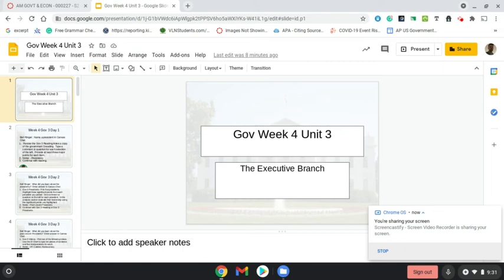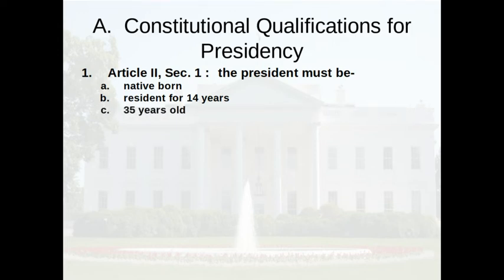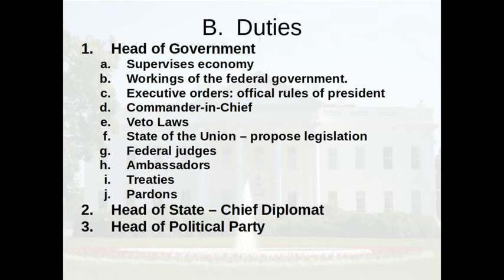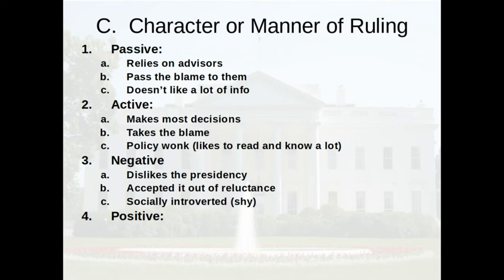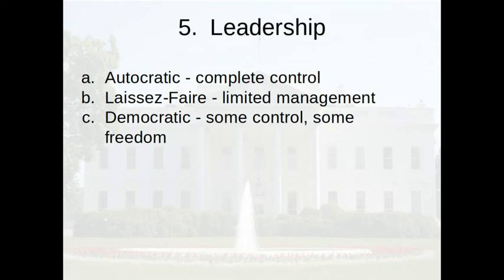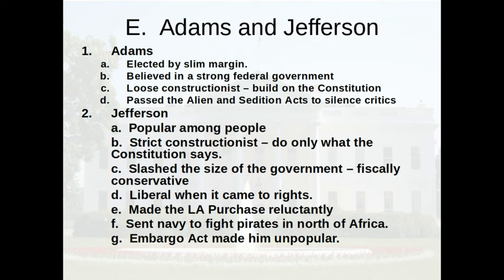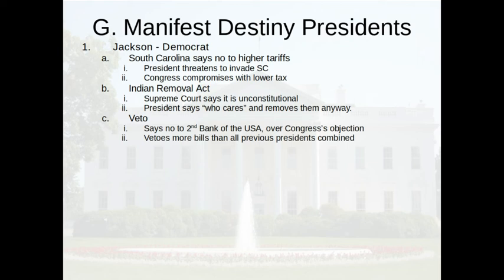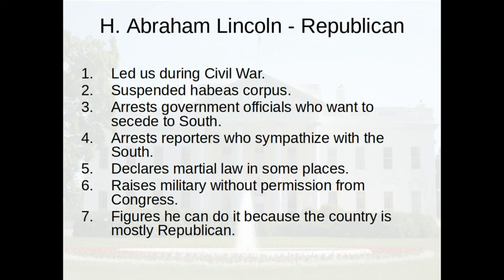Gov Week 4 Day 1